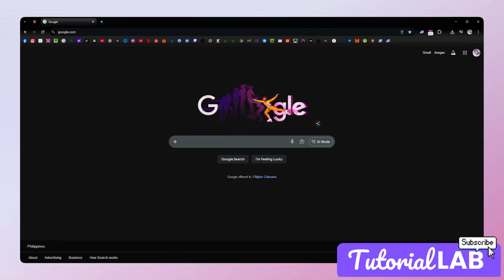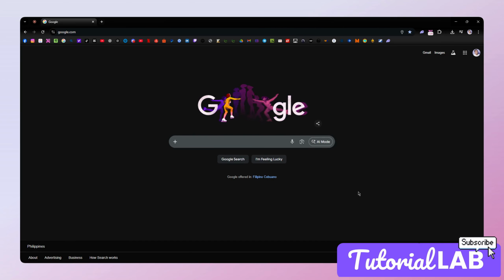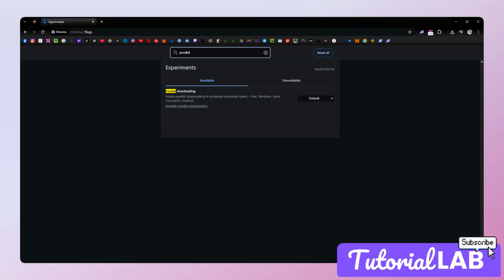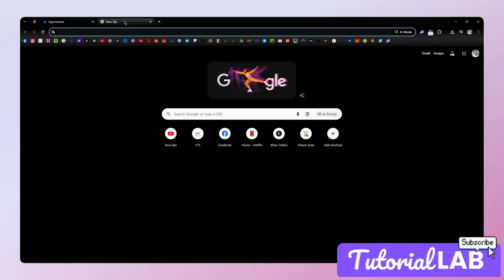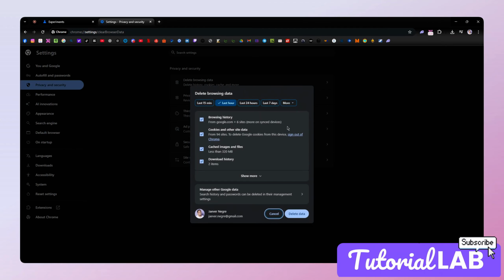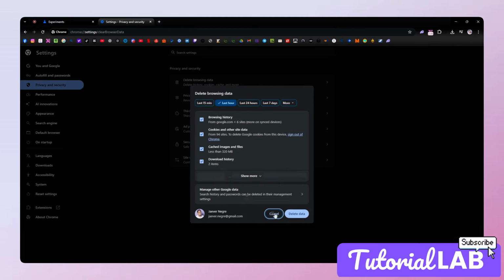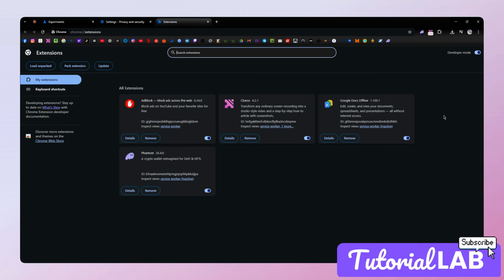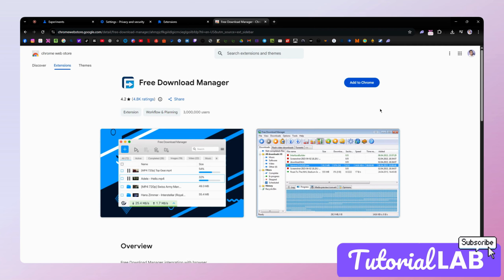How To Increase Download Speed In Chrome PC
Hey everyone, are slow downloads on Google Chrome getting in the way? This video shows you how to increase chrome download speed so files finish quickly and browsing feels smoother. We'll show you how to make google chrome faster by enabling parallel downloading, clearing the browser cache, and using a dedicated download manager like IDM for much faster downloads. You'll also learn key chrome settings to optimize performance.